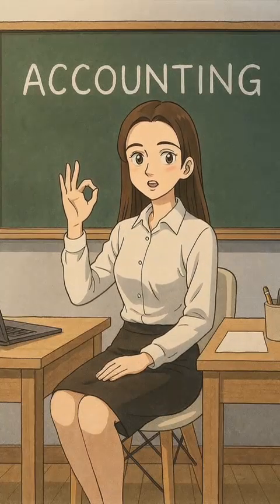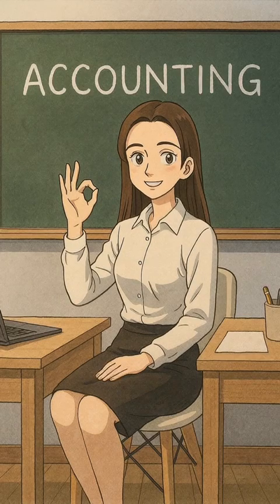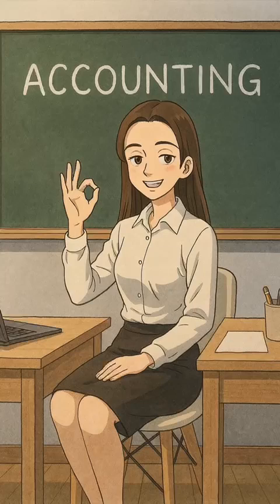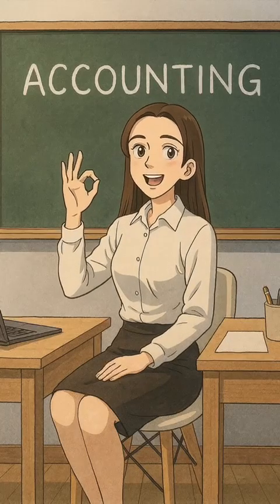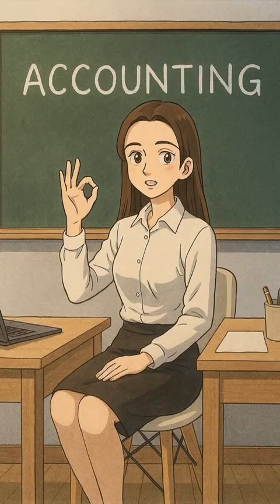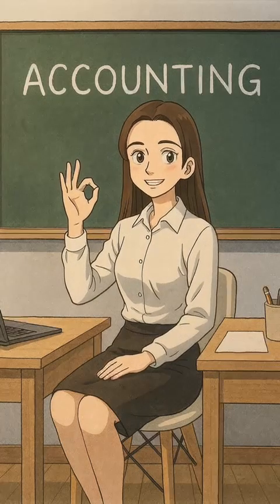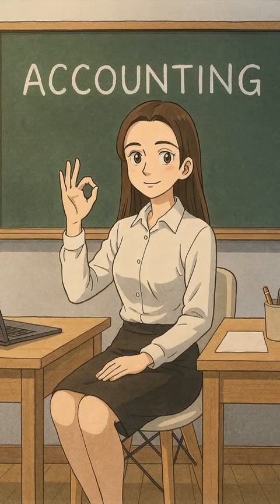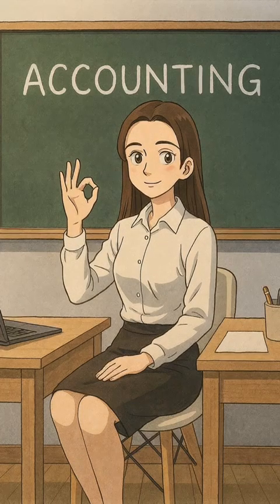30 de agosto de 2025